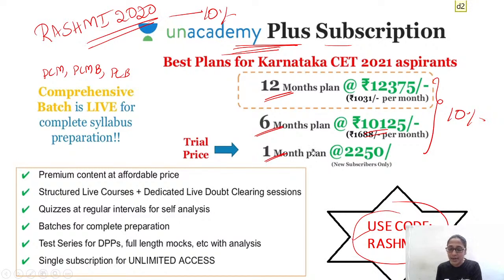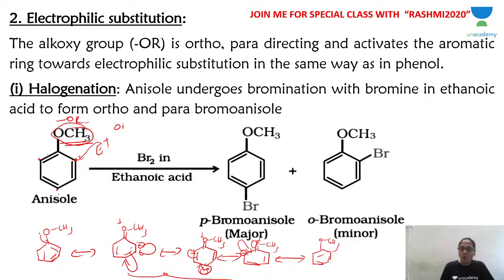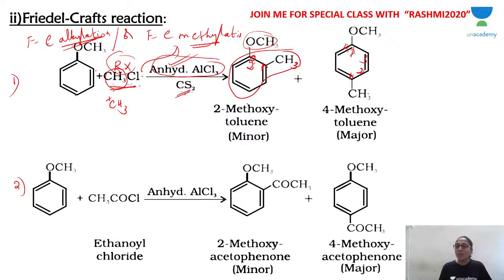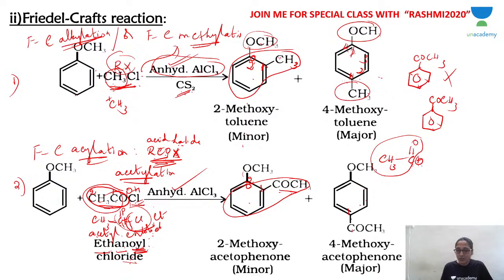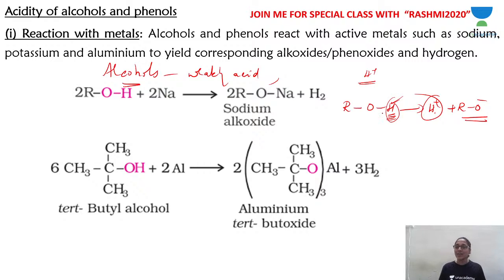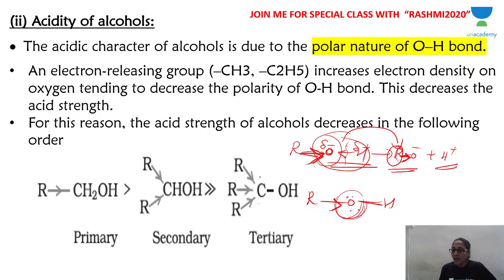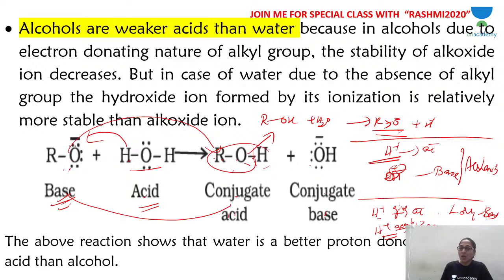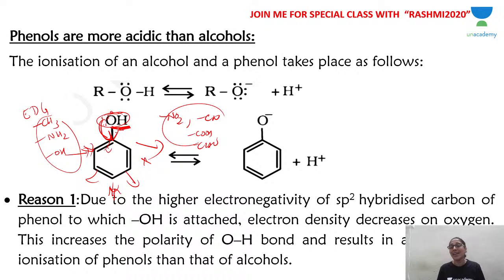Unacademy KCET | Aldehydes, Ketones & Carboxylic Acid | Chemistry | Lecture - 5 | KCET 2021/22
Rashmi is one of the top educators in the Unacademy KCET Category. She has 10 years of experience in teaching the students of State Board & CET Categories. In today's session, Ma'am will takes you through the topic of Aldehydes, Ketones & Carboxylic Acid, that helps you to score well for KCET Examination. Watch the video to know all about the topic. Let's Crack KCET together!!

1. Learn from your favorite teachers
2. Dedicated DOUBT sessions for KCET 2021
3. One Subscription, Unlimited Access to Live Online Classes and Videos
4. Real-time interaction with best-in-class teachers
5. You can ask doubts in live online classes
6. Limited students in each KCET Online Class
7. Download the videos & watch offline

✅For all the new learners of Unacademy, use the code ""LIVERASHMI"" to get the subscription for 1 month at Rs 2250/- to get access to the premium content. Limited Period Offer.Valid till 31st October 2020.